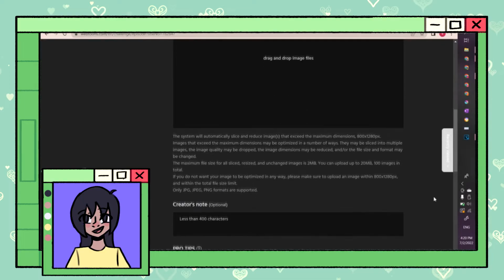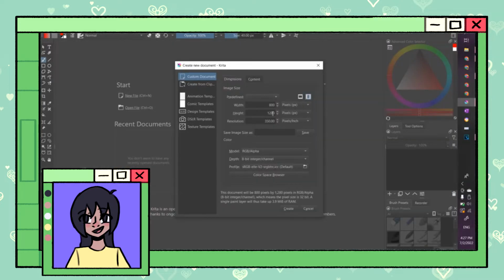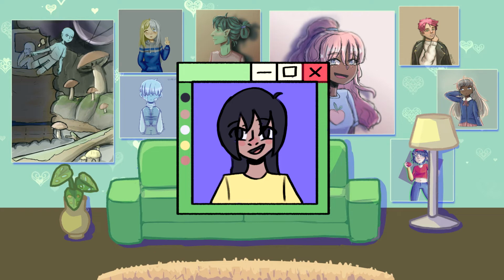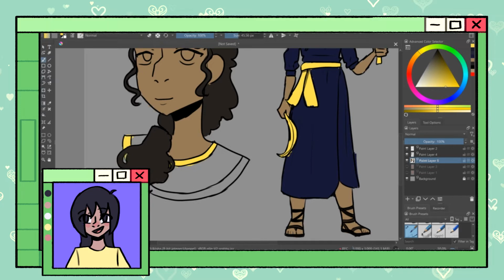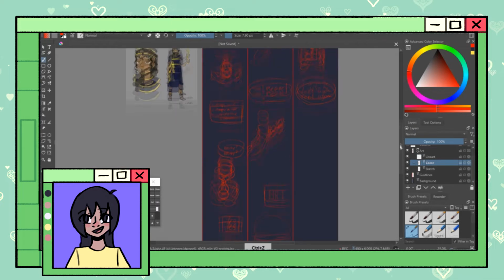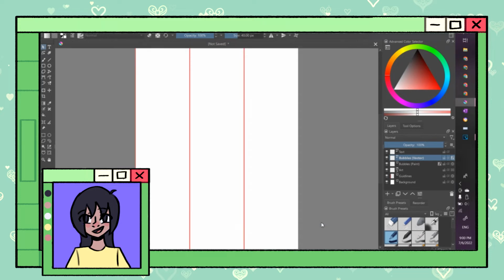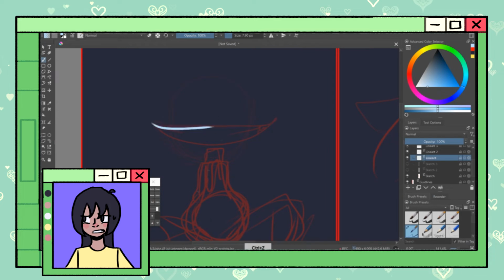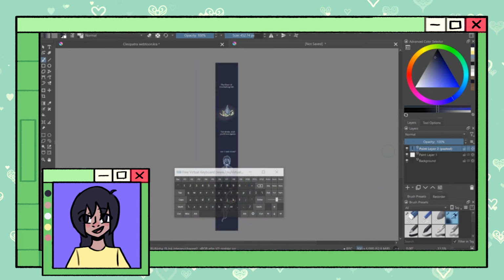How to Make a Webtoon on Krita (Tutorial + Speedpaint by Soso)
Hi, my name is Soso and I am a Malagasy teenage artist.  I love to paint, draw, sing, play the piano and violin, and also compose digital music.

Today, I want to share with you my digital drawing using: sketchbook and 7pencil,  Ibis Paint x, Krita, and my computer.  I wanted to show my process of making my webtoon for the "Call to Action" contest.